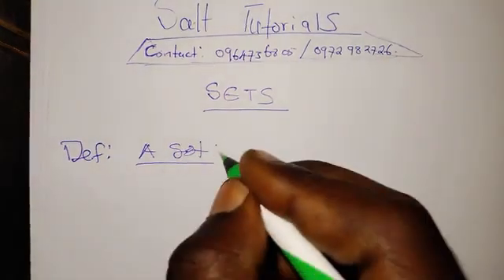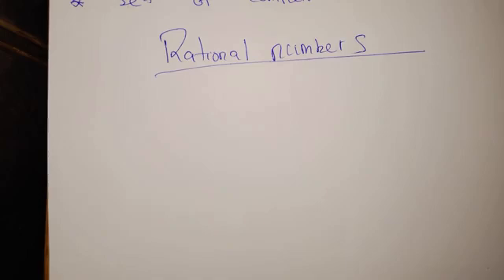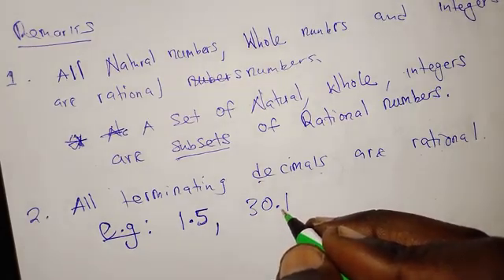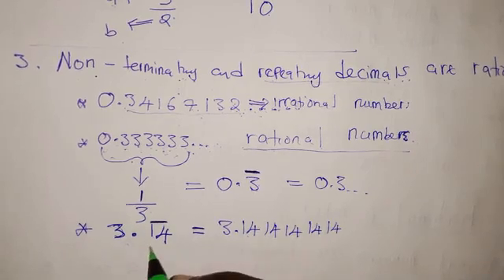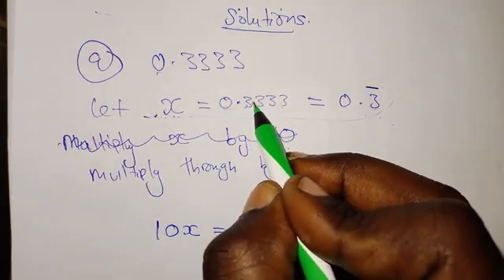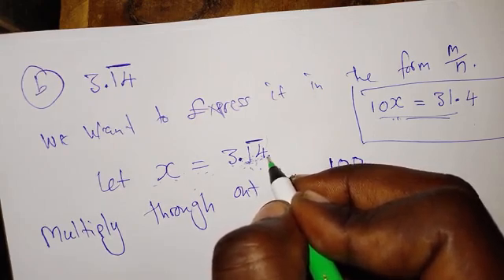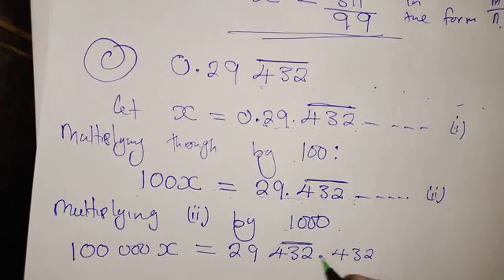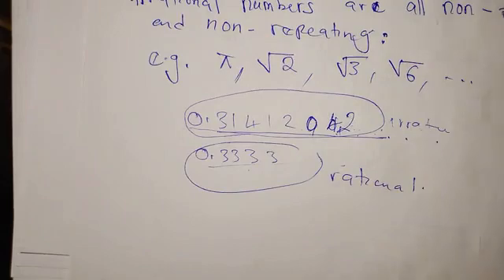SETS of NUMBERS: Rational and irrational numbers.